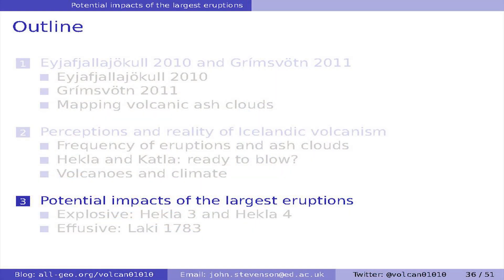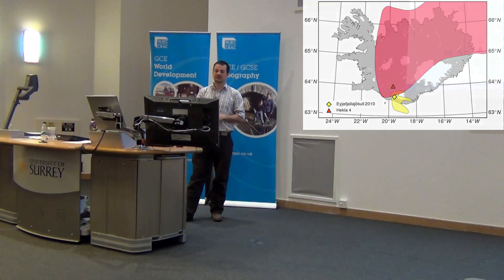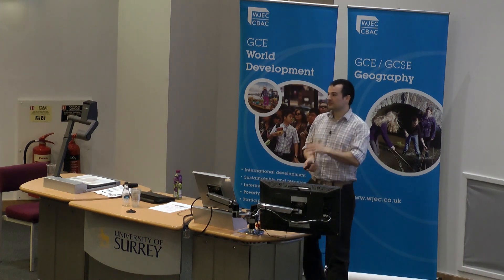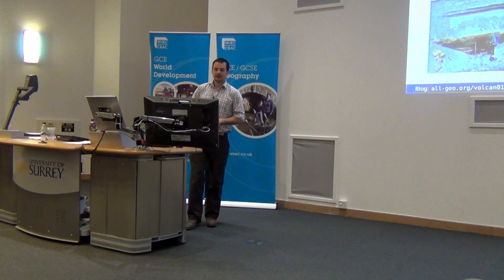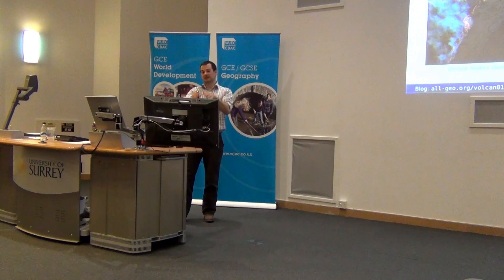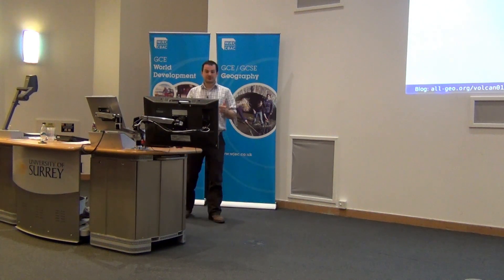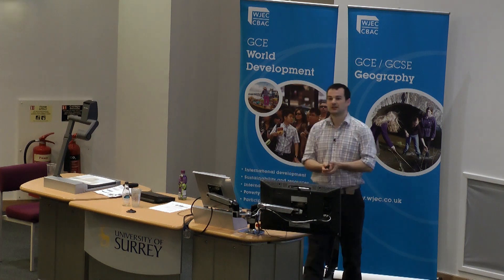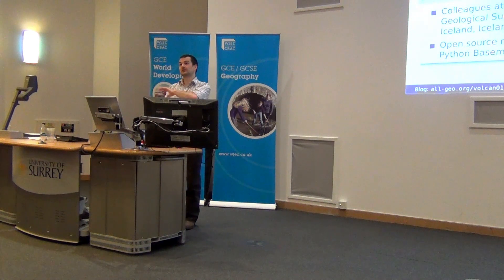Do Iceland's volcanoes pose a threat to the UK? Part 4/4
Potential impacts of the largest eruptions - Part 4 of 4.

Footage from the Geographical Association Annual Conference, University of Surrey, April 2014.